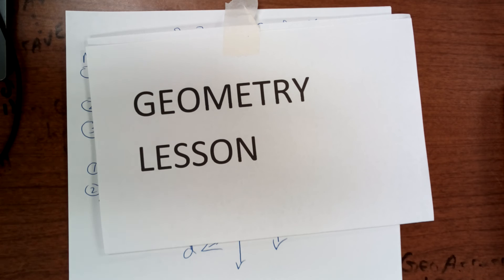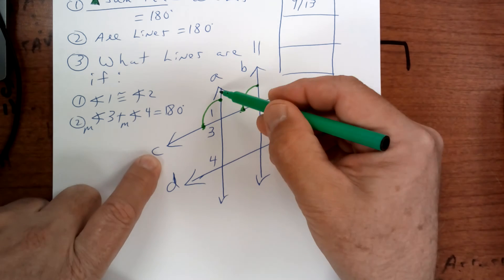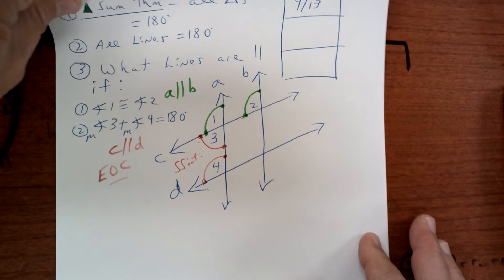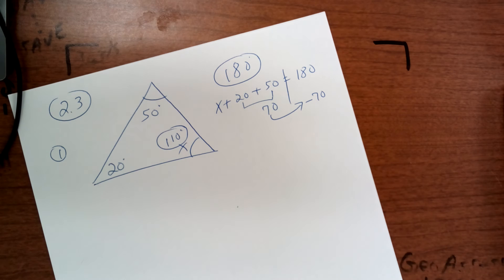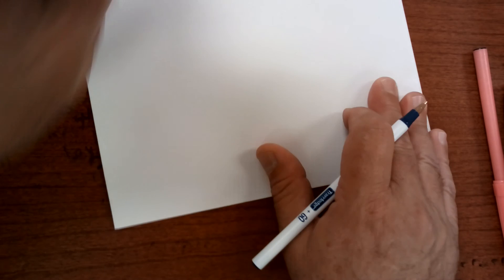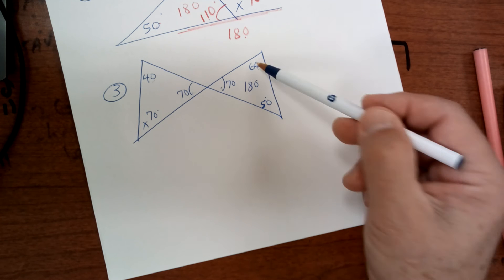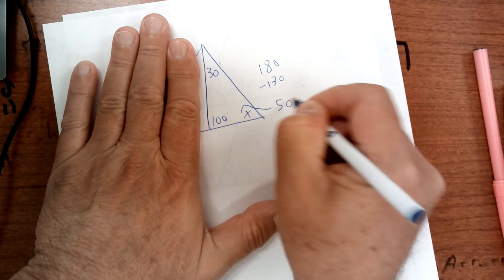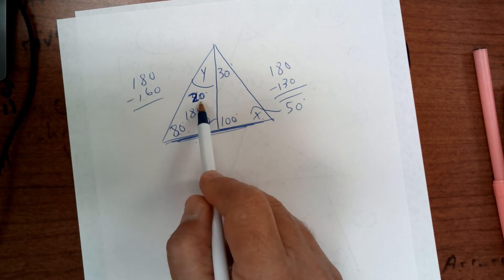9 13 21 2 3 triangle sum th